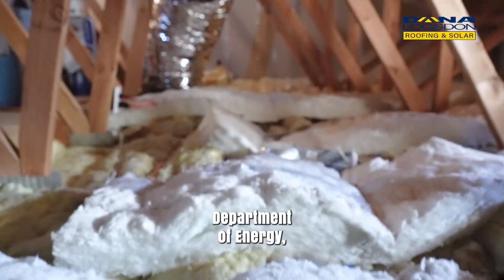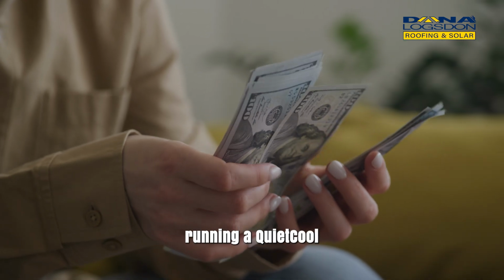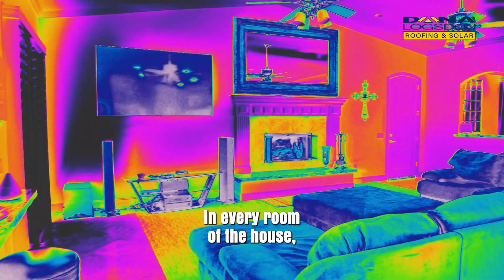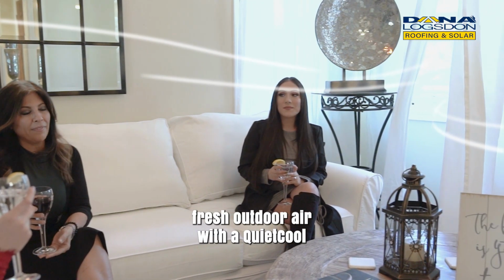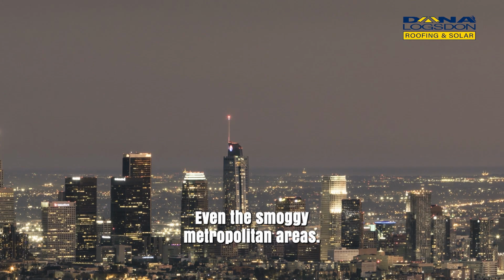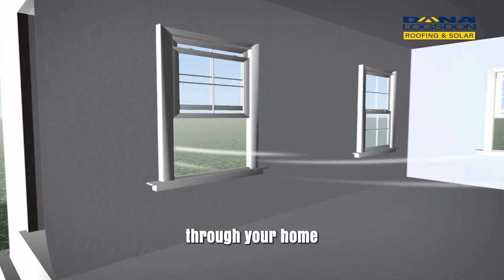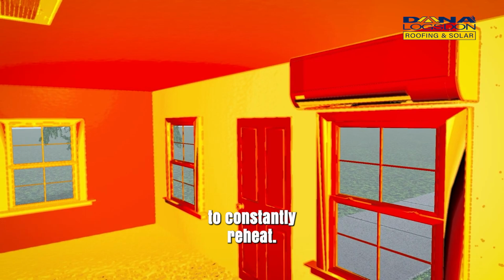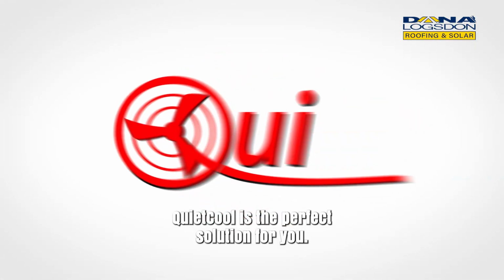The Best Cooling Upgrade for California Homes (And It’s $450 Off)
Looking for a smarter, cheaper way to cool your California home? Meet QuietCool — the whole house fan that slashes your AC bill, improves airflow, and pays for itself faster than you'd think. And right now, we're offering **$450 OFF** with full professional installation.

QuietCool pulls cool outdoor air in and pushes hot indoor air out, creating instant comfort — especially during California evenings when the temps drop. It’s perfect for spring, summer, and fall, and it's one of the smartest upgrades homeowners can make today.

✅ Lower your electric bill
✅ Improve indoor air quality
✅ Professionally installed in under 2 hours
✅ Eligible for $450 off – limited time!

🏠 Dana Logsdon Roofing & Solar – Trusted Roofing & Solar Experts in San Diego County

Welcome to the official YouTube channel of Dana Logsdon Roofing & Solar! With over 30 years of experience and thousands of satisfied customers, we provide top-quality roofing, solar, and home energy solutions throughout Southern California.

📍 Based in El Cajon, we are proud to be a Platinum Preferred Contractor with Owens Corning — a recognition given to the top 1% of roofing contractors nationwide.

🔧 Our Services Include:
• Residential & Commercial Roofing
• Solar Panel Installation
• Attic Insulation & Ventilation
• Skylights & Whole House Fans
• Gutter Installation
• Permanent Holiday Lighting

✅ Licensed, bonded, and insured.
🏆 50-Year Warranty Available.
⭐ 450+ Google Reviews with 4.8+ Stars!